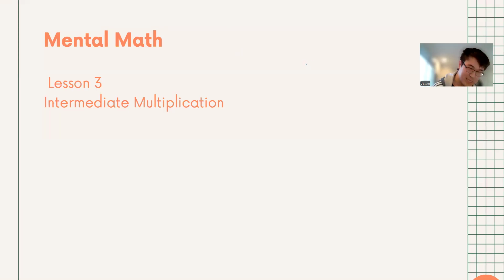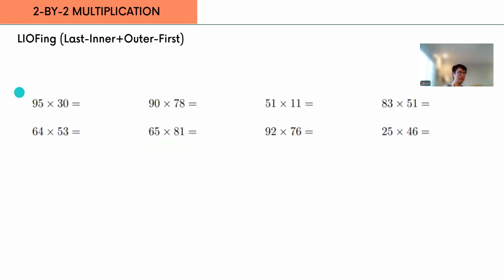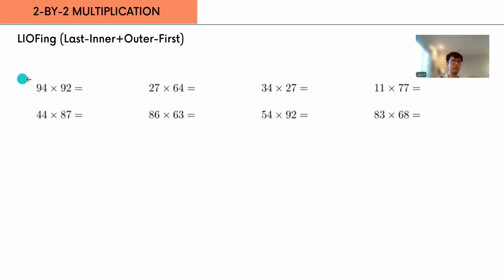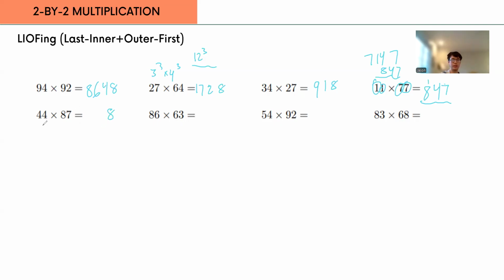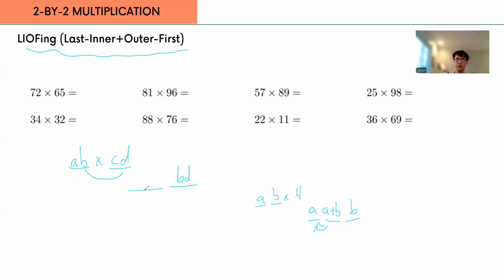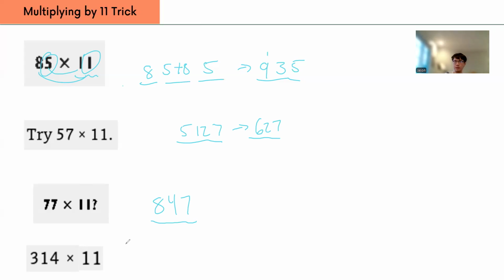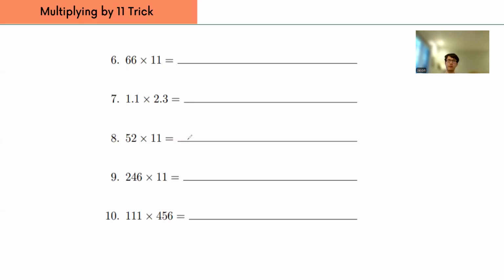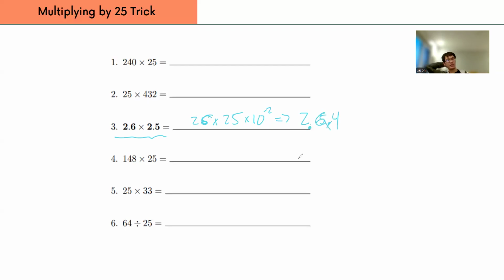Mental Math Lesson 3 Intermediate Multiplication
The problems I selected are from Mental Math by Arthur Benjamin, Michael Shermer, and Bill Nye (Foreword), as well as from Number Sense Tricks by Bryant Heath.